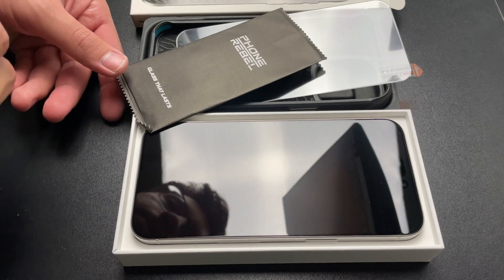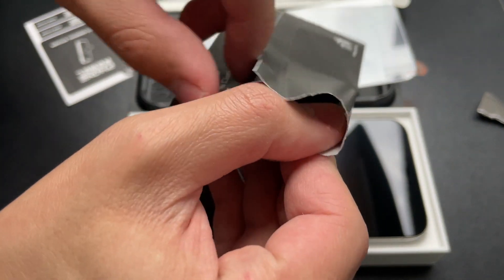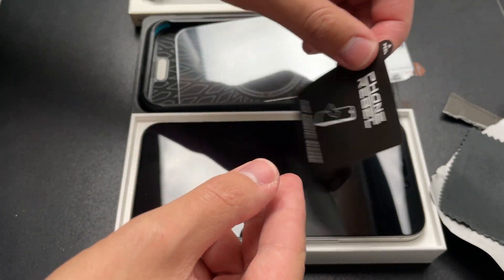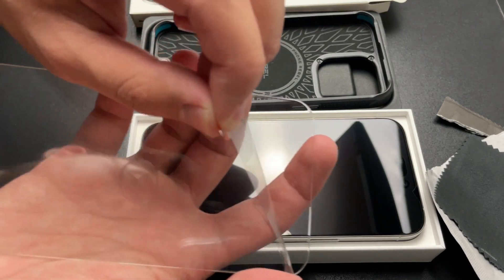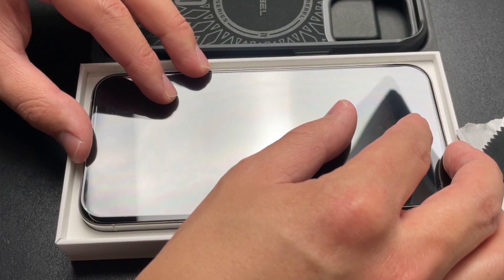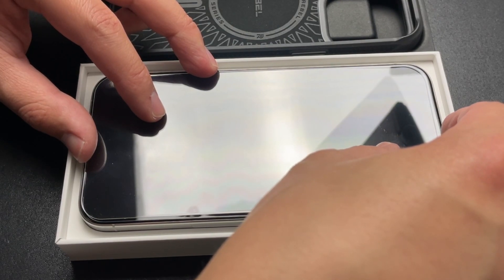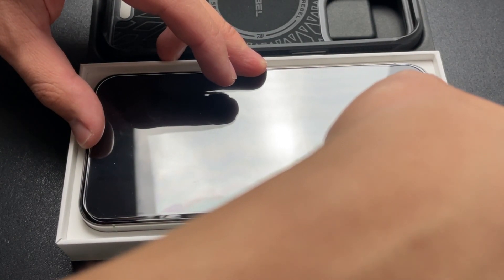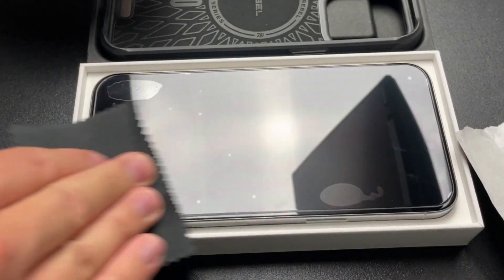How to Place iPhone 15's Screen Protector Gen 5 REBEL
Amazon Product Link for the REBEL Gen-5 iPhone 15 Pro Max Screen Protector & Case

REBEL Case for iPhone 15 Pro Max [Gen-5 Aramid Fiber] Strong MagSafe Compatible, Grippy Sides, Shockproof Corners, Metal Lens + Buttons, Upgraded Protective Design, 6.7 Inch Phone 2023 (Black)